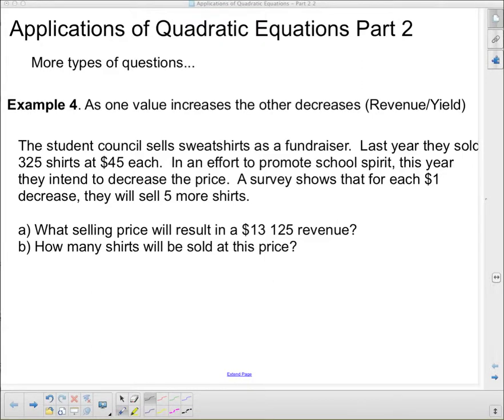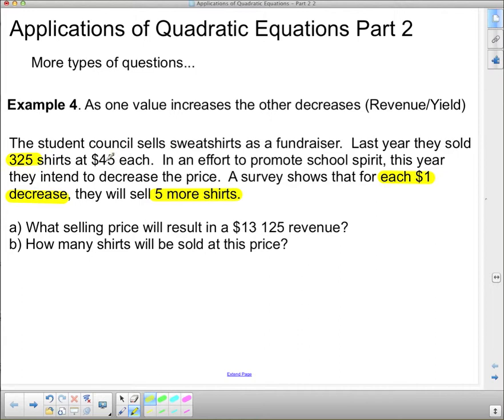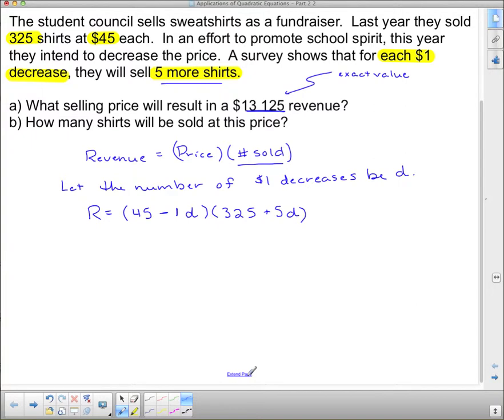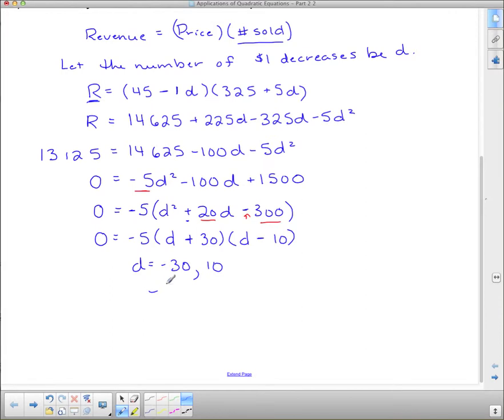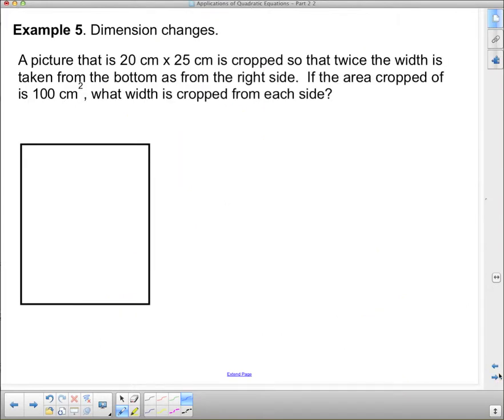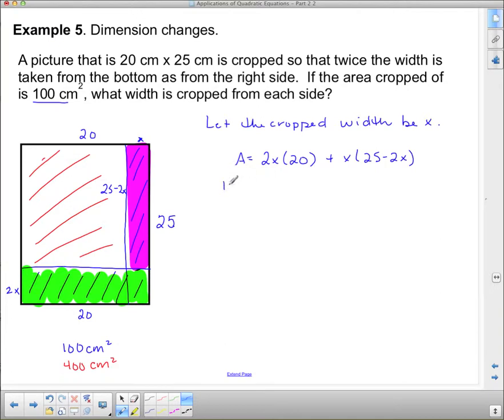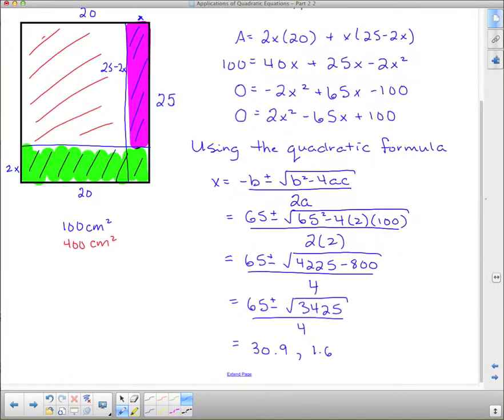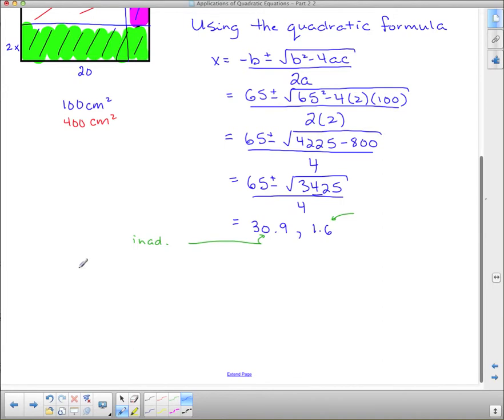MPM 2D U6L6 Applications of Quadratic Equations Part 2